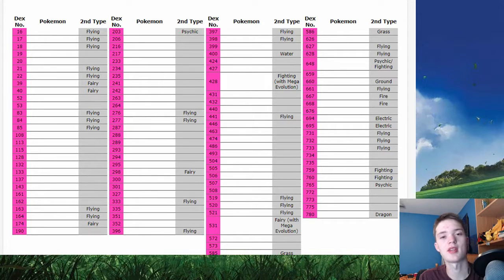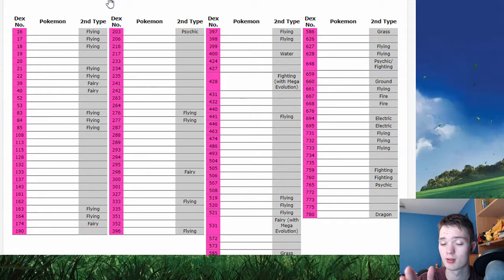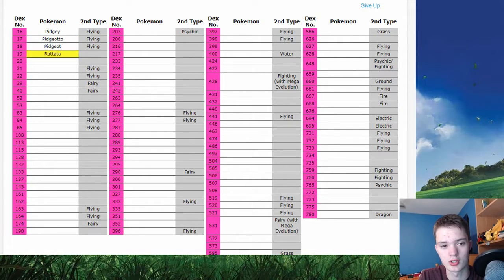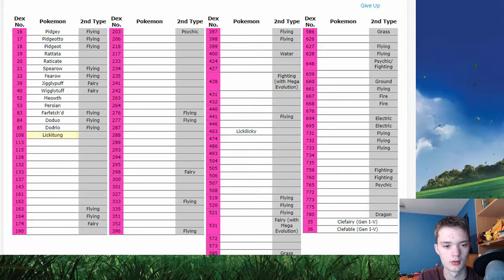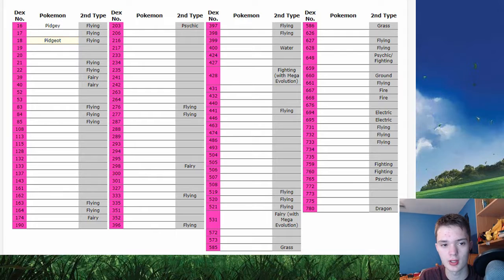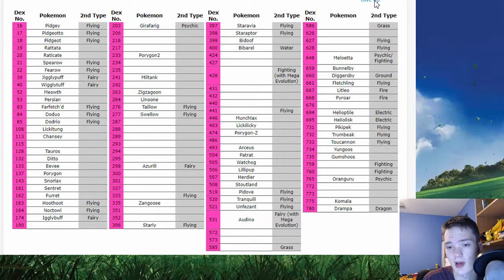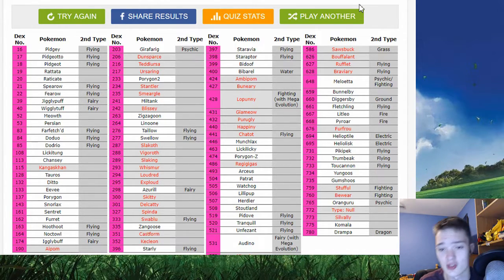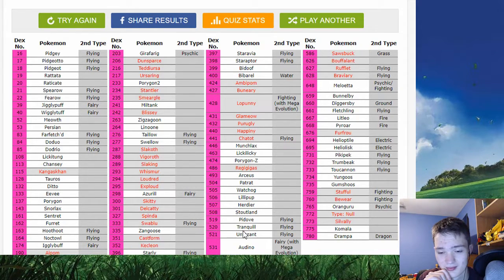[FAIL] Pokemon Normal Type Challenge "I'M BAD AT POKEMON"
I don't know normal type Pokemon...